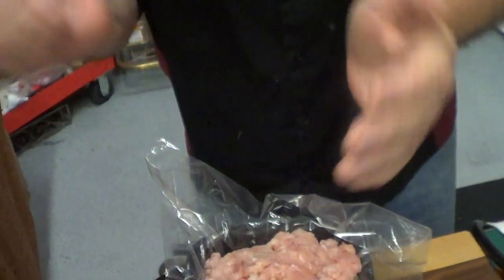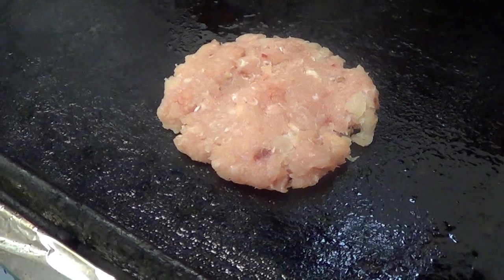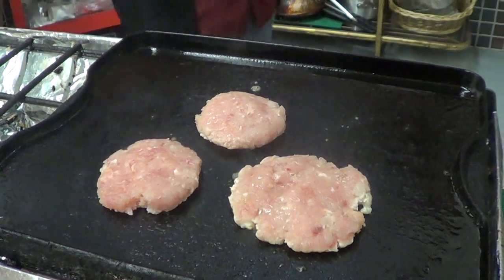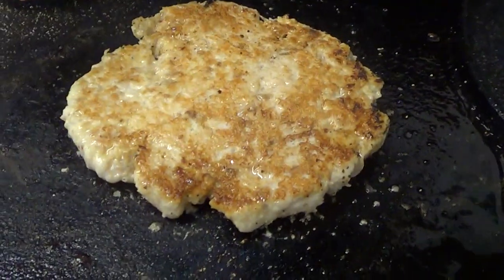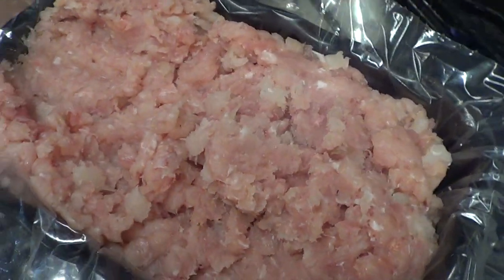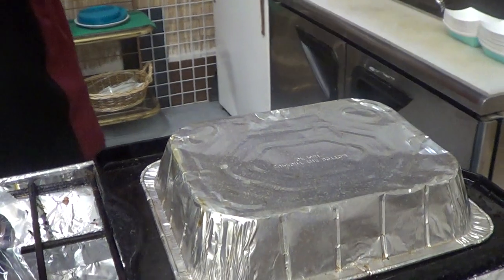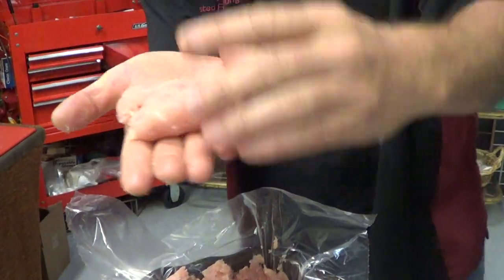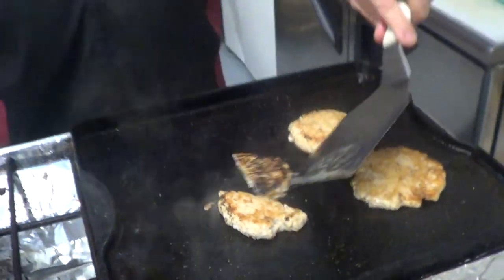Ground Fish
Rethink the way you do burgers! Our ground fish boasts 100% fish, and NO fillers. It's just another way we practice utilization of the whole fish here at Catalina Offshore Products. Using the trim left behind from cutting our fillets, we get something delicious and insanely easy to work with. Use our ground fish anywhere you would use ground beef: burgers, sloppy joes, tacos, meatloaf, meatballs, lasagna, stuffed peppers, you name it.

Visit our fish market and Seafood Education and Nutrition Center located in San Diego, or for fresh and sushi grade seafood delivered to your door anywhere in the U.S., shop